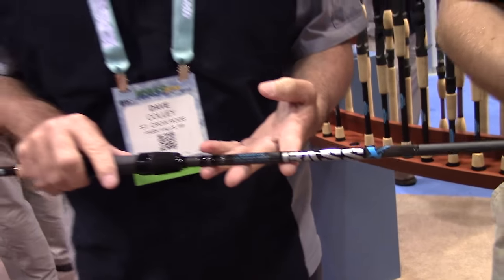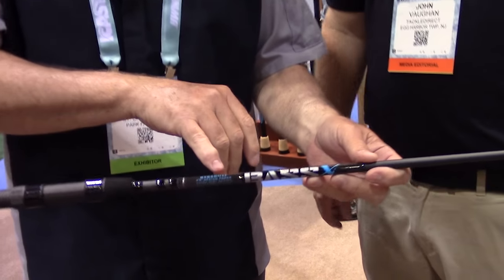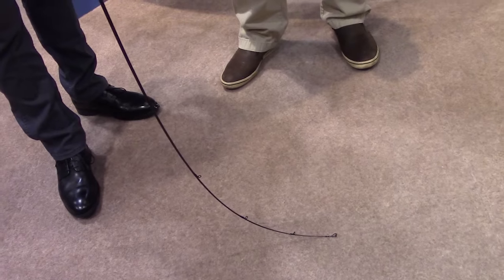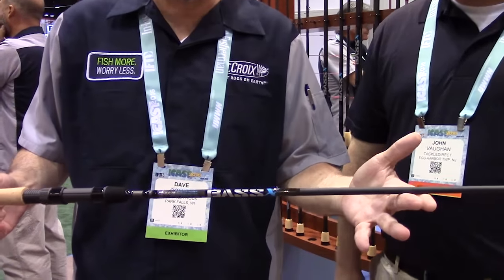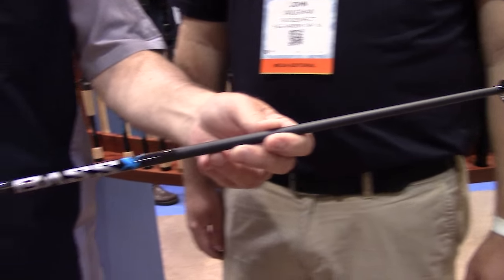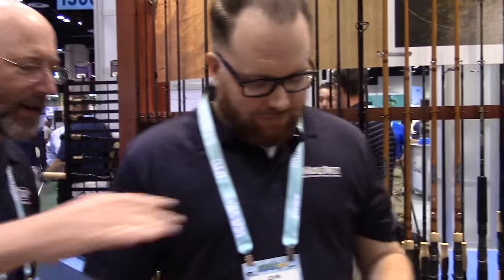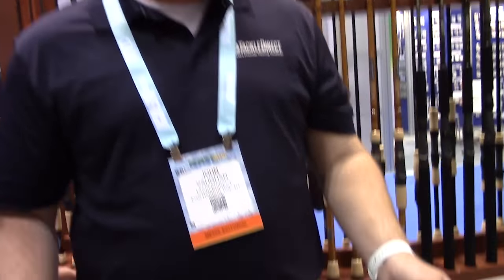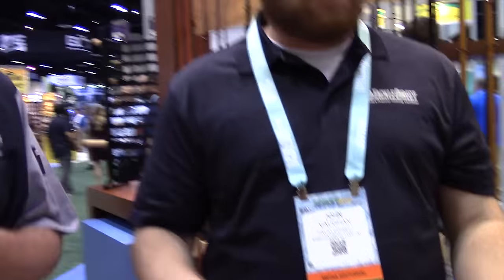St Croix Bass X Rod at ICAST 2016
TackleDirect Pro Staffer John Vaughan and Dave Colley discuss the new St. Croix Bass X Rod at ICAST 2016, in Orlando, FL.